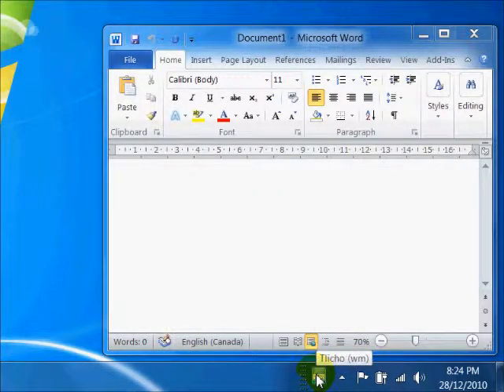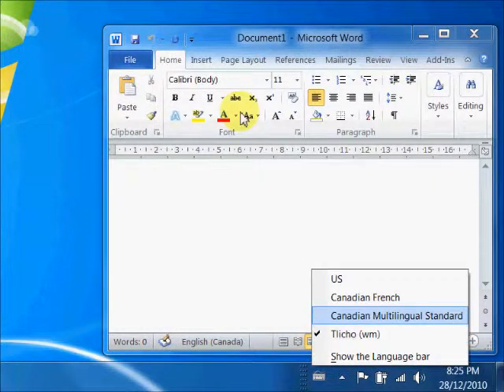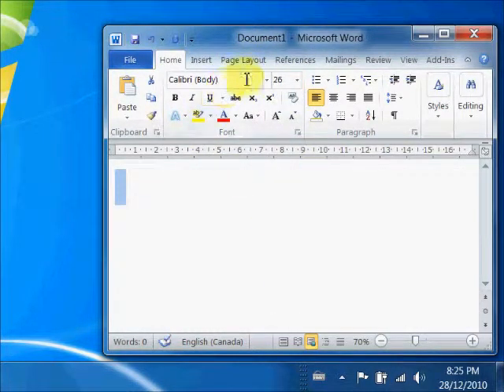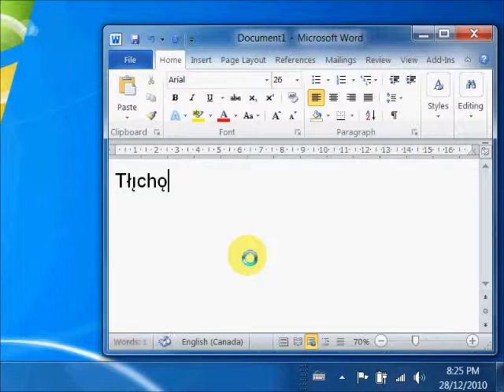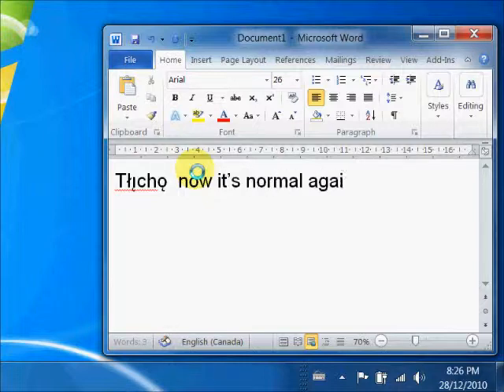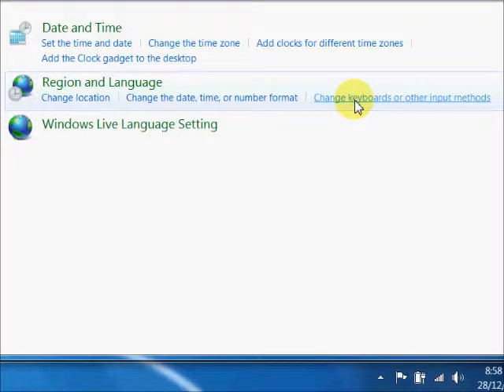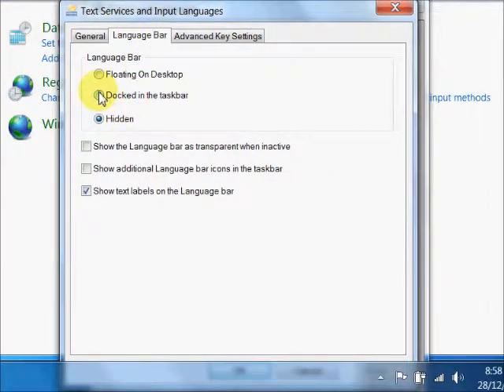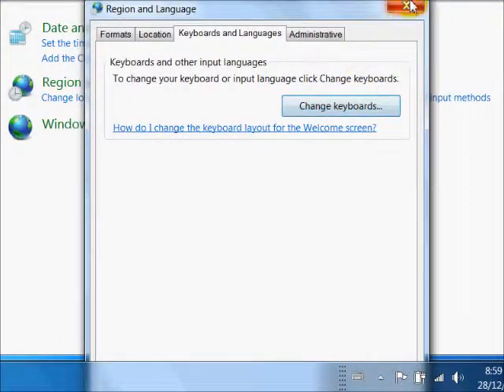Unicode Dene Keyboards 3 - Win7 Install tutorial - step 3 using the language bar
This tutorial shows how to use the language bar to switch the Unicode Dene languages keyboards on and off.  You need to implement the keyboard for each application where you wish to use it.  Your choice persists for that application as long as it is open, but opening a new application will require you to chose the keyboard if you want to use other than your windows default.